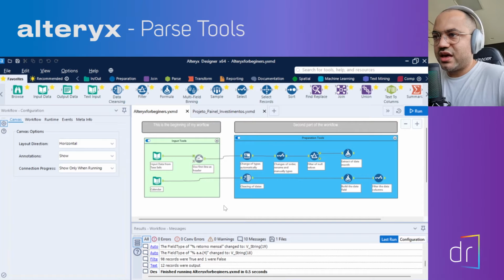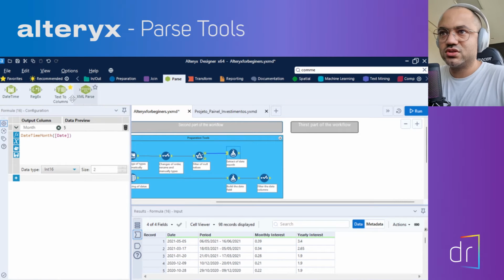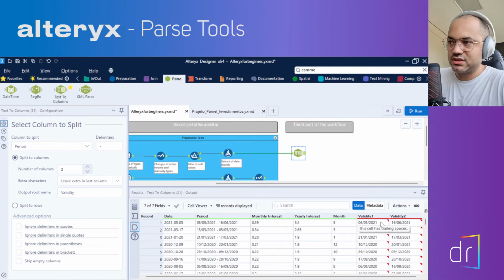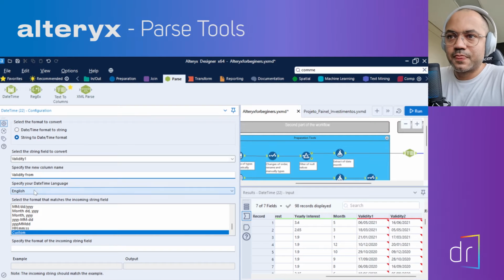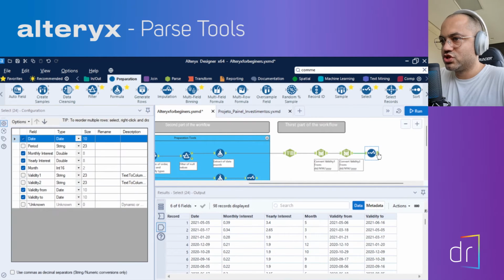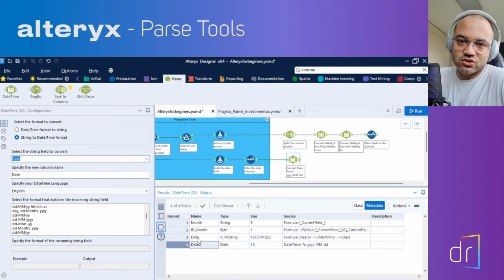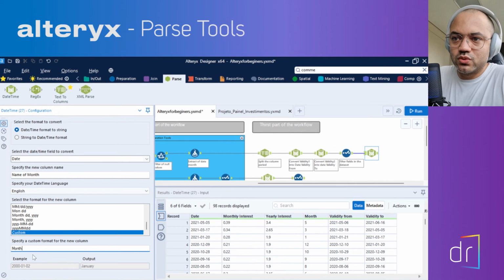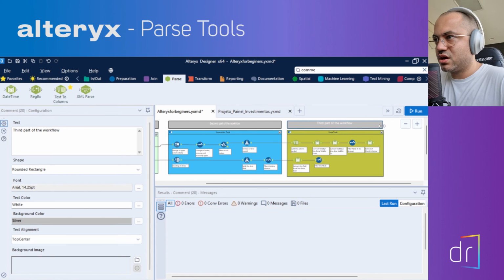ALTERYX FOR BEGINNERS - PARSE Tools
Today, Rodrigo Menezes, dr co-founder, explain how to use "Parse Tools" to split the fields and transform text to date.

00:00:00 Introduction
00:00:26 Inputting a comment
00:02:42 Selecting and configuring Text to Columns
00:06:09 Explaining and Selecting DateTime
00:11:38 Cleaning fields with the Select
00:12:14 Documenting in your workflow
00:16:28 Converting Date to String
00:19:15 Adding tools in the Container
00:21:14 Conclusion